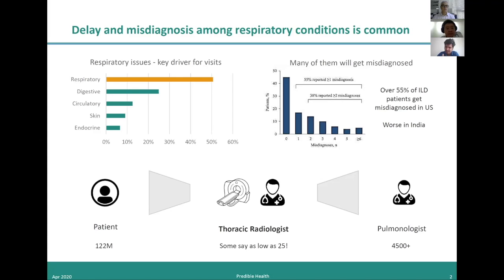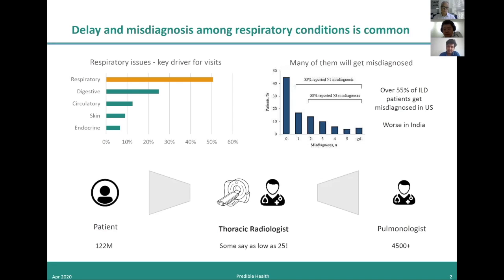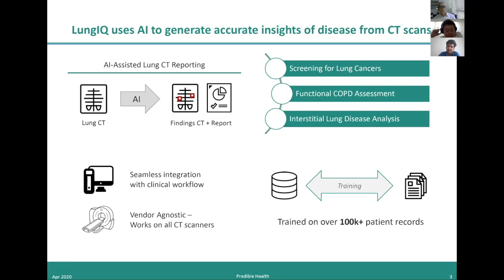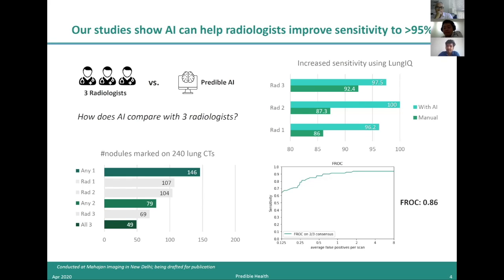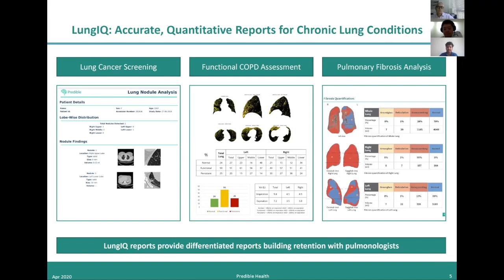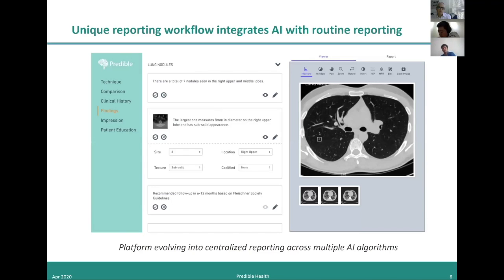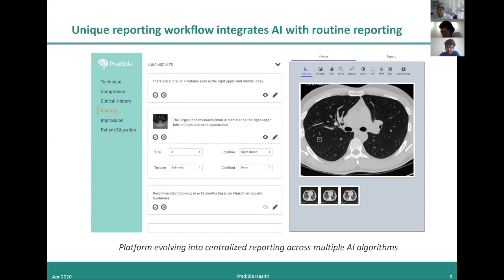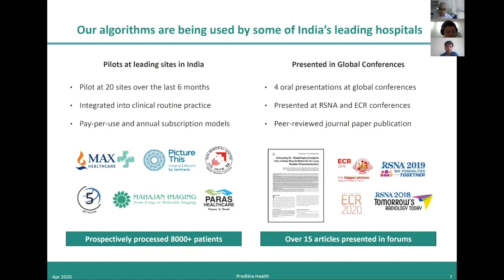MedTech Innovator APAC 2020 May 12 Pitch: Predible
Predible Pitch